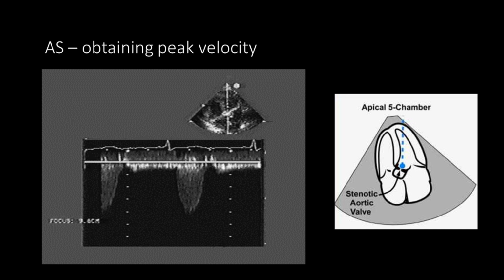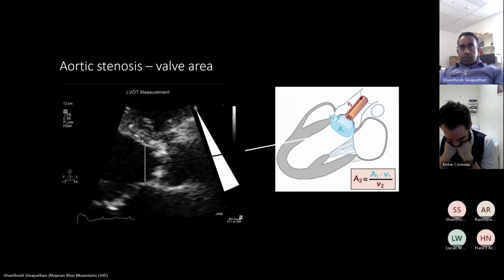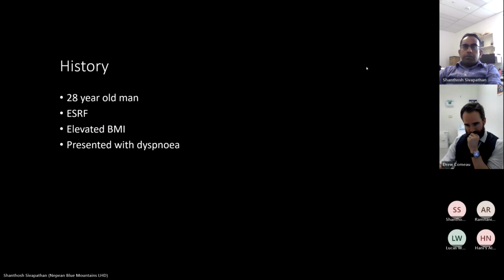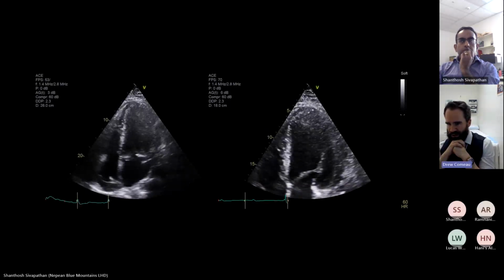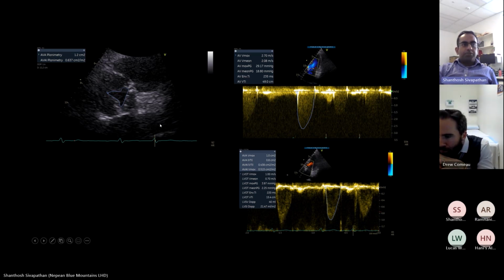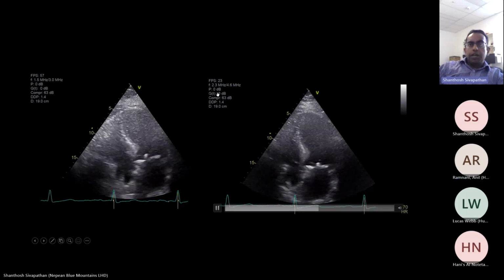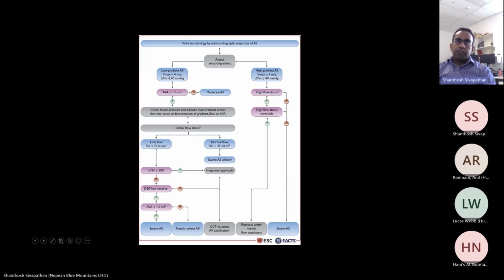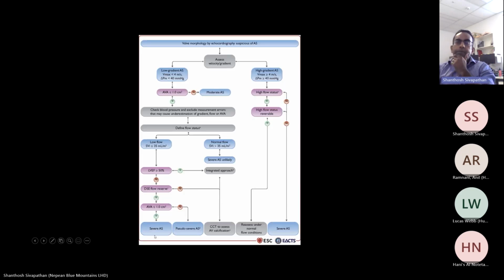Aortic Stenosis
Presented by Dr. Shanthosh Sivapathan, Cardiologist, Nepean Hospital, Sydney, Australia.